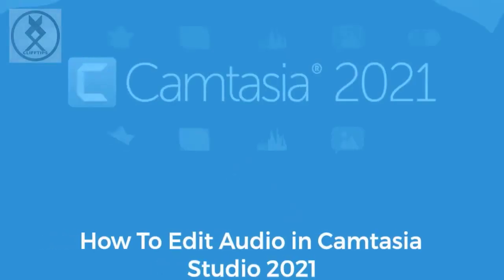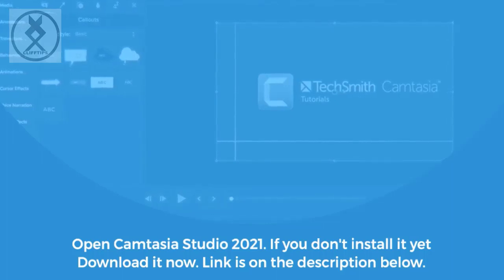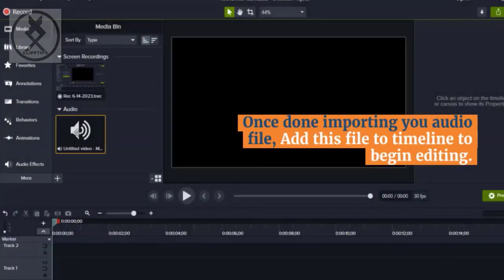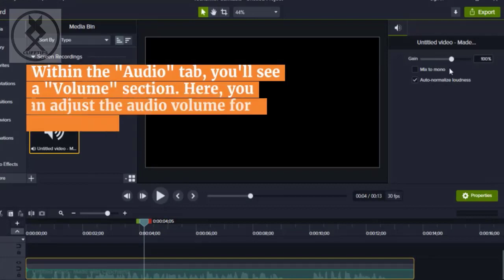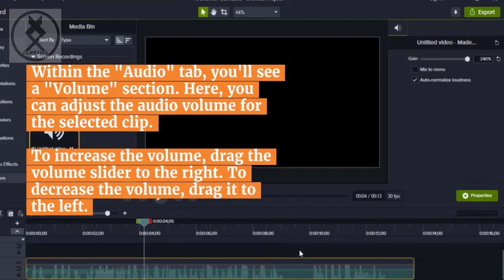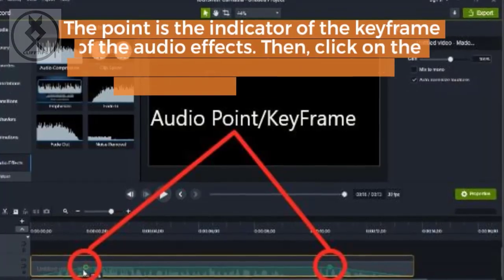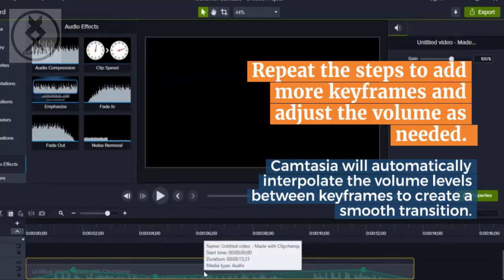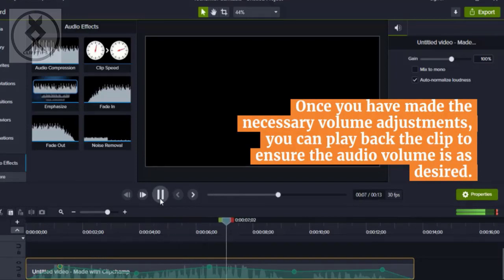How To Edit Audio in Camtasia Studio 2021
Learn how to edit audio in Camtasia Studio 2021. Adjust volume, apply effects, and create keyframes for precise audio editing. Enhance your videos with professional audio editing techniques. Perfect your sound quality with Camtasia Studio's powerful audio editing features.

Software Used in Recording and Editing